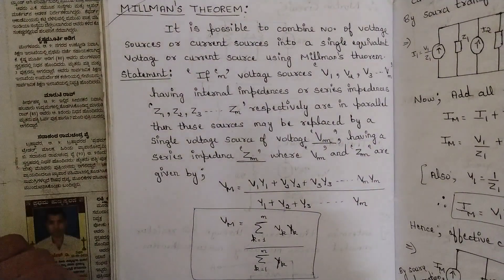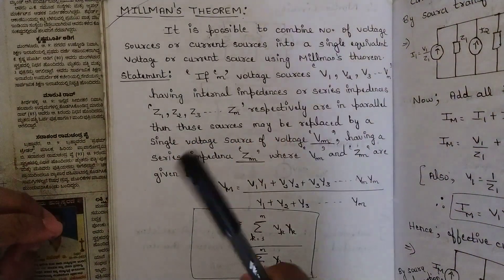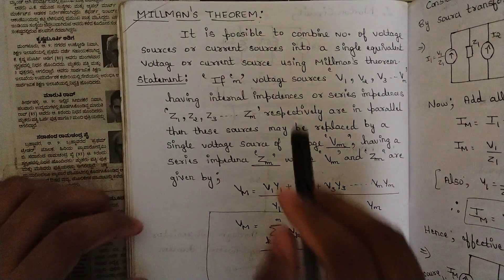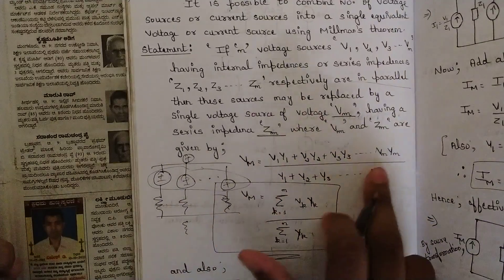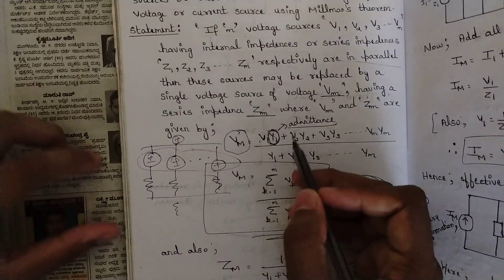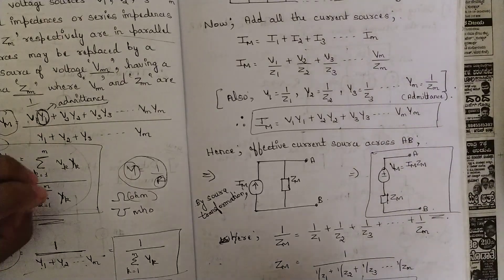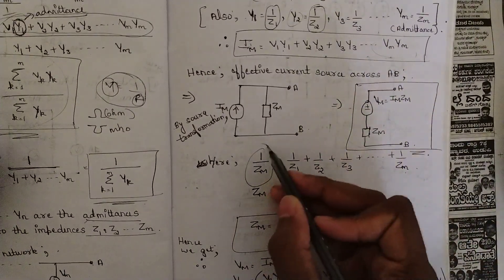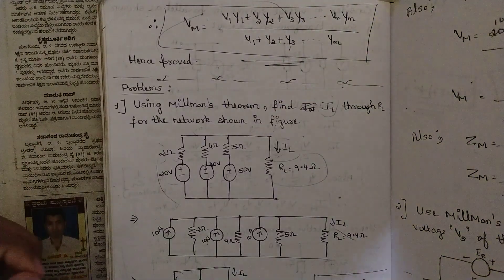8.Millman's Theorem Explained Module 2 Network Analysis 3rd Sem ECE Latest Scheme VTU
8.Millman's Theorem Explained Network Analysis 3rd Sem ECE Latest Scheme VTU